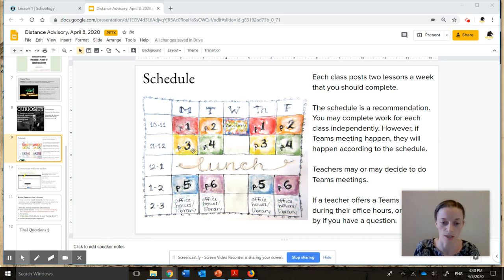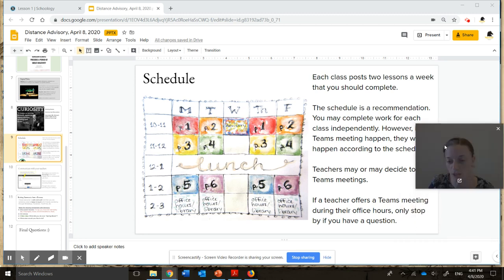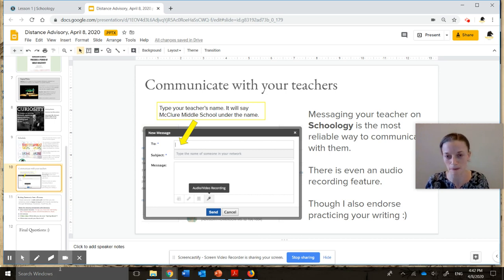Distance Learning | Schedule, Teams meetings, and Office Hours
Schedule, Teams meetings, office hours